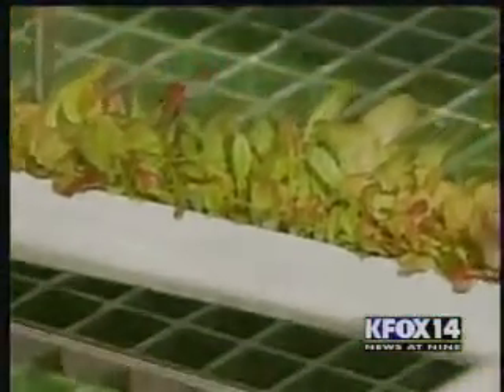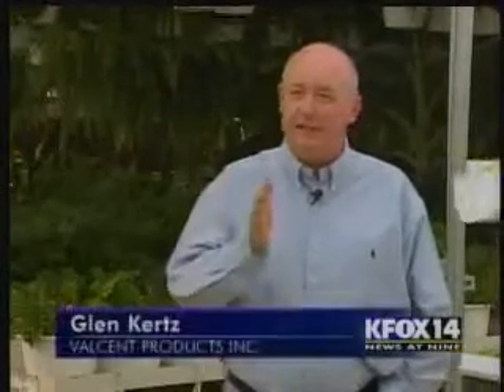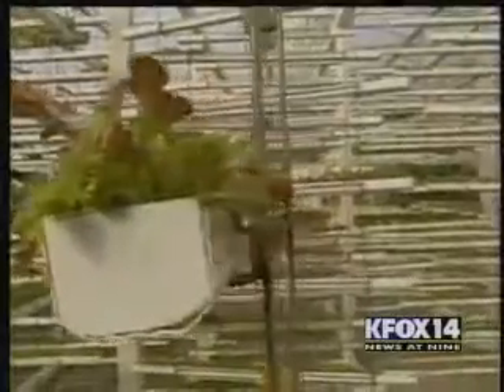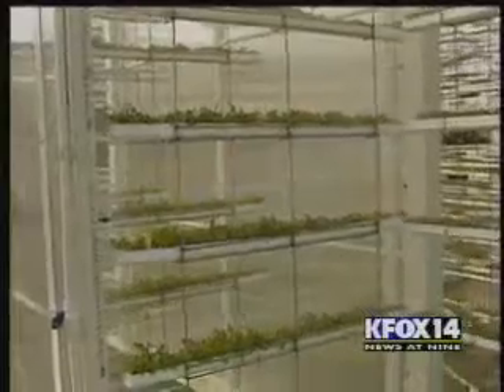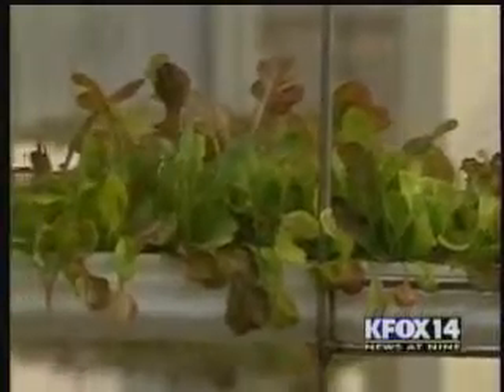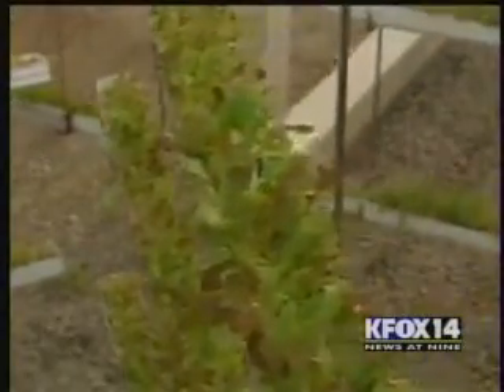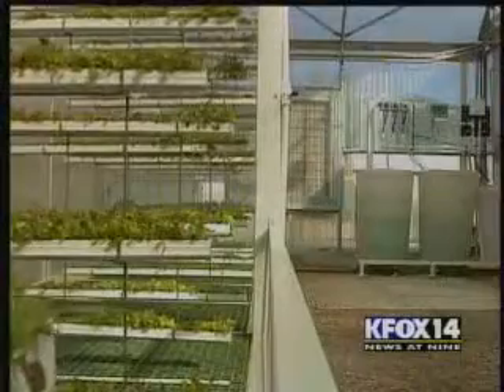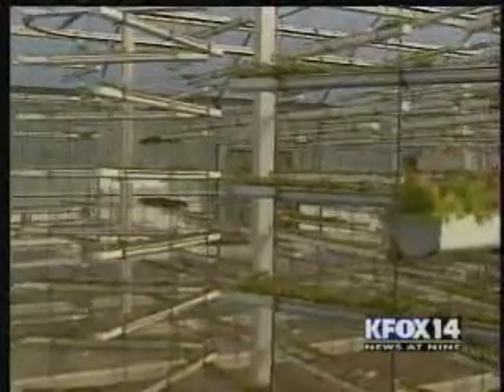Vertical Farming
This video discusses Valcent's vertical farming initiatives featuring an interview with Glen Kertz, President & CEO.